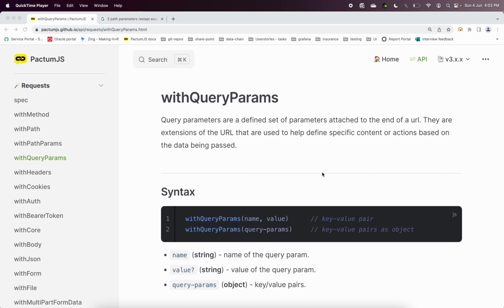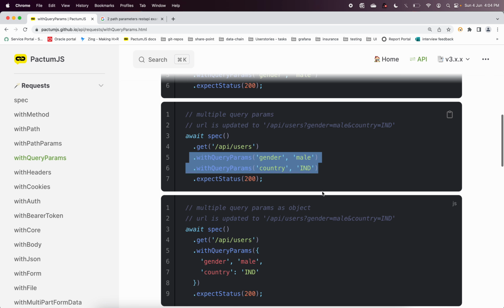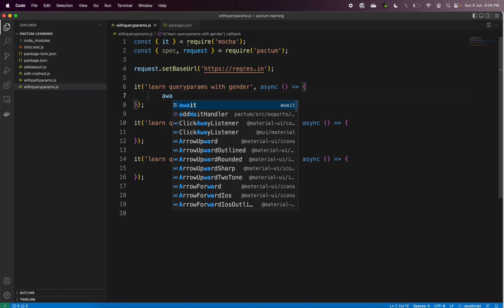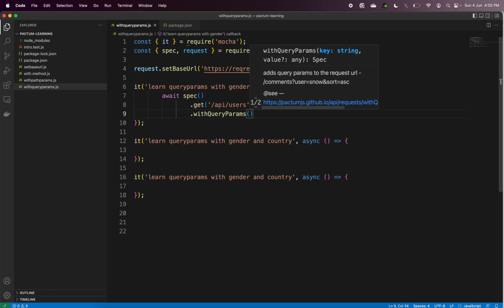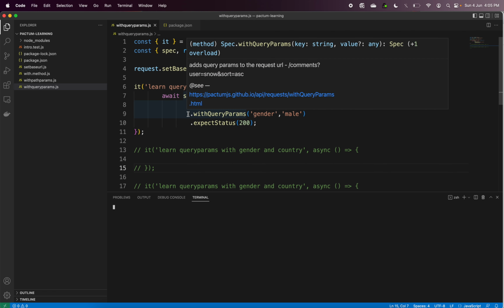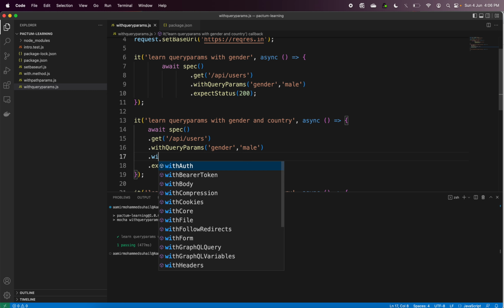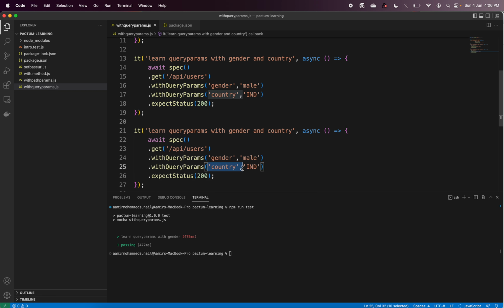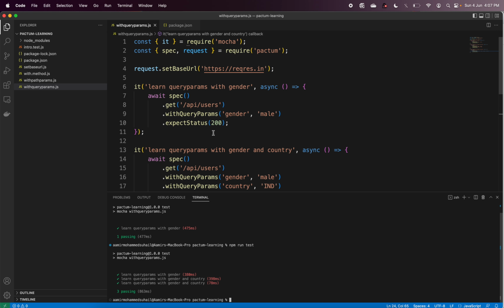withQueryParams Method In PactumJS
Hey all, In this video we will understand how to use withQueryParams method